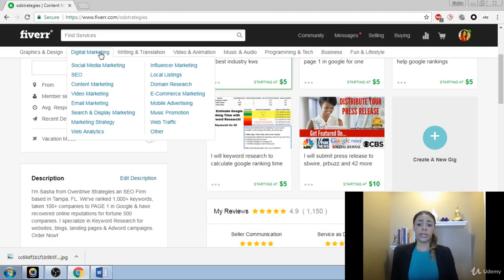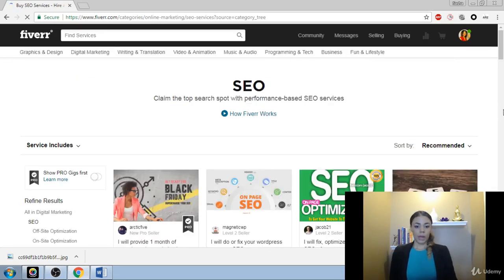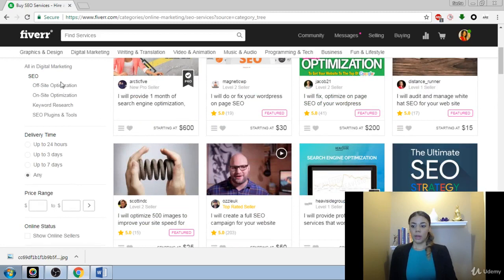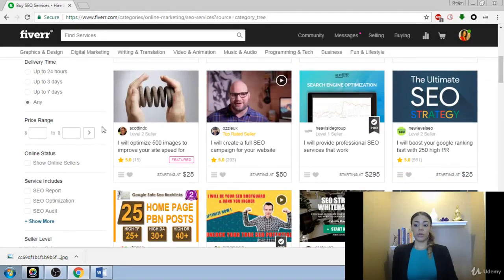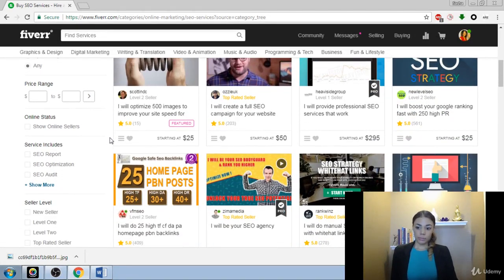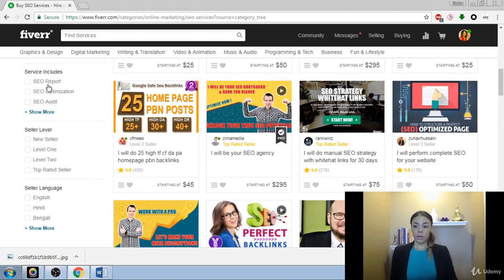Fiverr || Earn Money || How To Became a Top Seller..09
This is a preview of The Complete Fiverr Course: Beginner To Top Rated Seller.
How to make money on Fiverr directly from Fiverr's Top Rated Sellers!
How to Became Top Seller in Month Part 9  How to Optimize Your Profile
complete Fiverr course: beginner to top-rated seller.
how to create gigs that sell best on Fiverr.

Why Fiverr's A Better Freelance Platform.
Fiverr || Earn Money || How To Became a Top Seller.

how to make money on Fiverr without skills,
Fiverr, how to make money with Fiverr,
how to make money on Fiverr easy,
how to make money on Fiverr fast,
how to make money on Fiverr with no skills,
how to make money on Fiverr video,